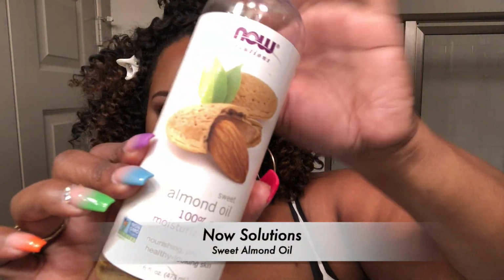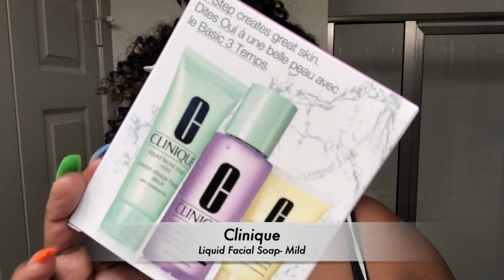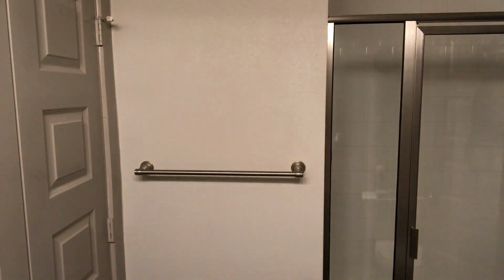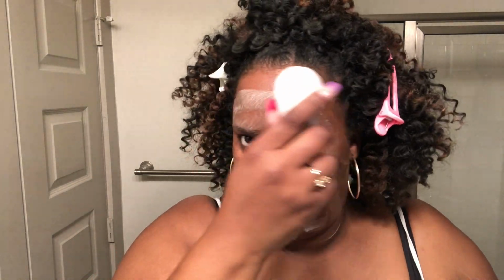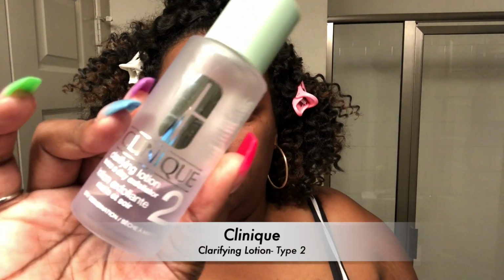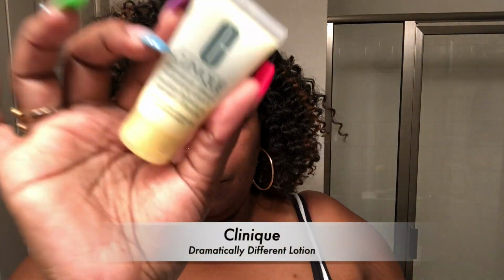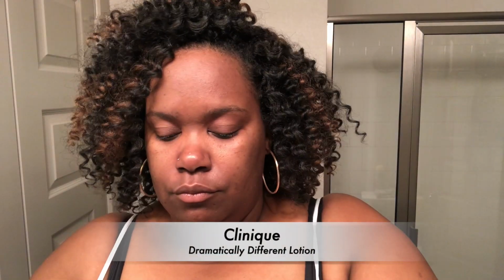Bye Bye Make Up! | Get Unready With Me | Clinique 3 Step System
Wearing make-up means having to double and triple cleanse my skin to keep from getting pimples and clogged pores. I found something that works to remove all traces of make-up AND clear up my skin.

Have you tried any of these? Let me know!

Video Equipment: iPhone 8 Plus, MacBook Air
Program: iMovie